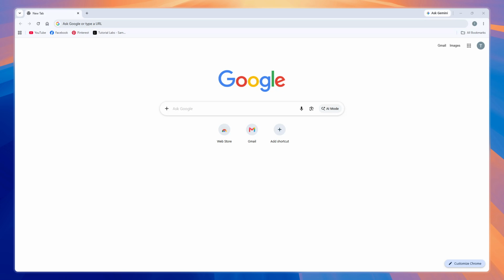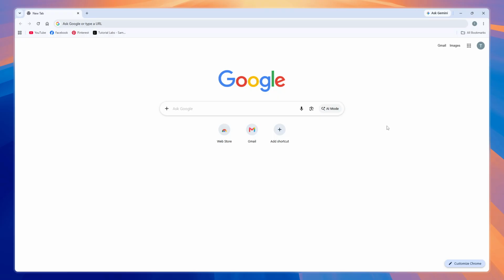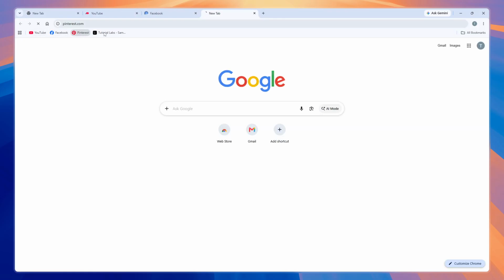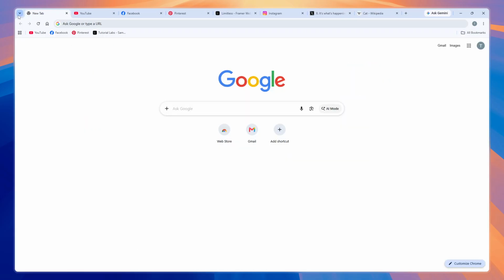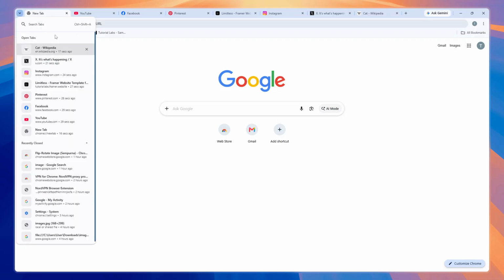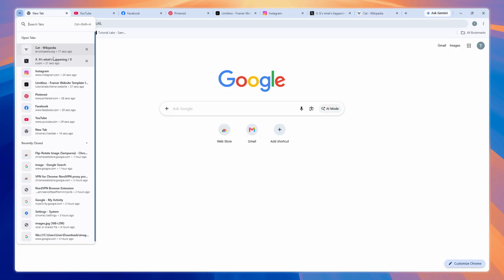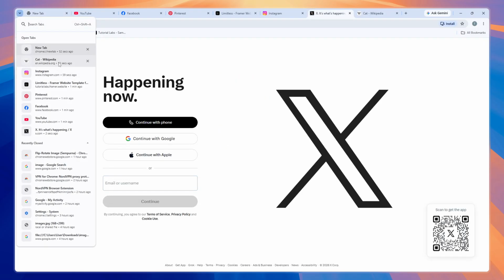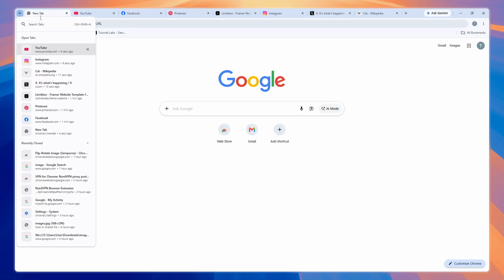How To Search All Open Chrome Tabs | Tutorial 2026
By the end of this video, you’ll know how to search all open Chrome tabs, find all active Google Chrome tabs, locate specific open Chrome tab, quickly search across Chrome tabs, manage many open Chrome tabs, view all currently open Chrome tabs, easily navigate multiple Chrome tabs, find content in open Chrome tabs, use Chrome tab search functionality, best way to find Chrome tabs, organize and search browser tabs Chrome, switch between open Chrome tabs